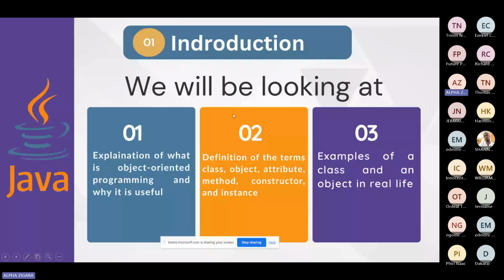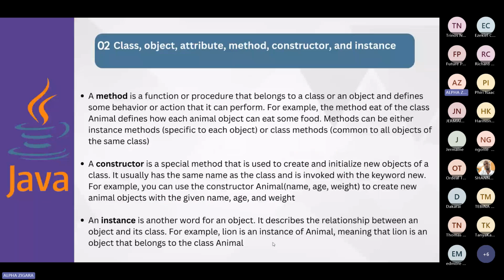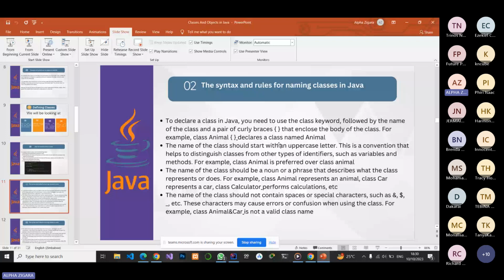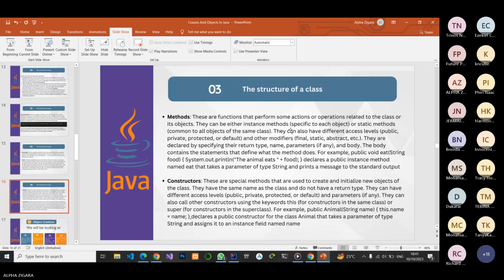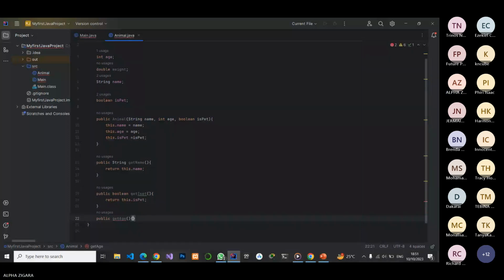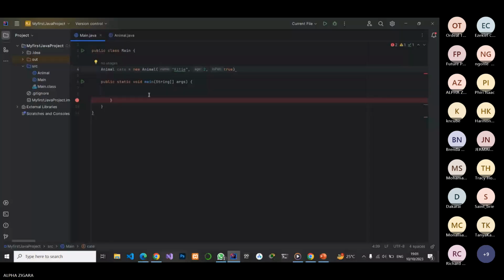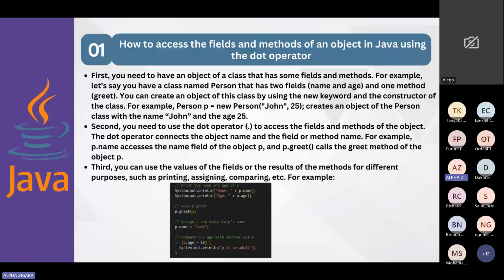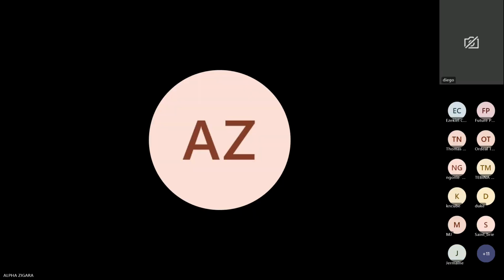Group 1 Presentation | Java Classes, Methods, Variables and Access Modifiers